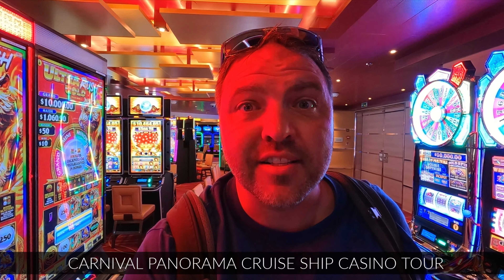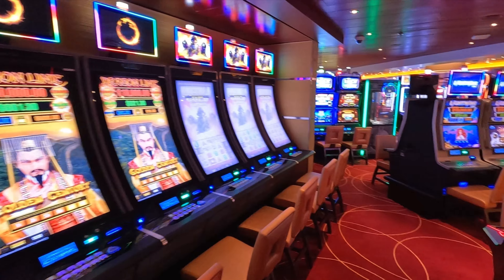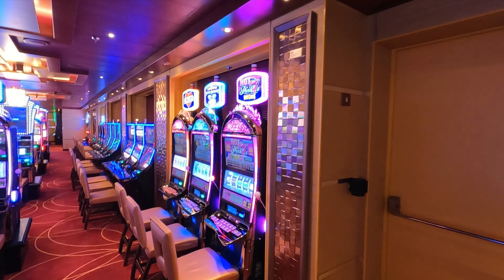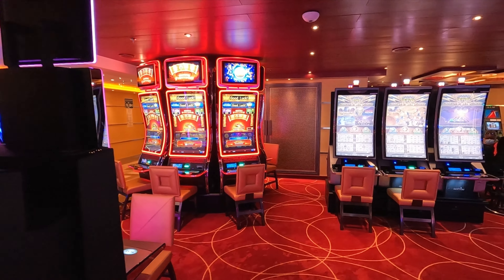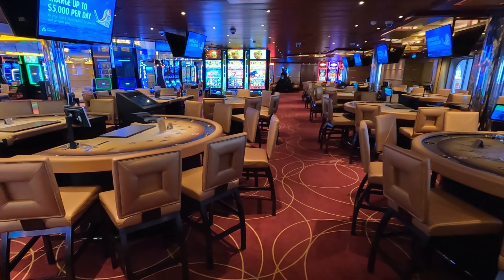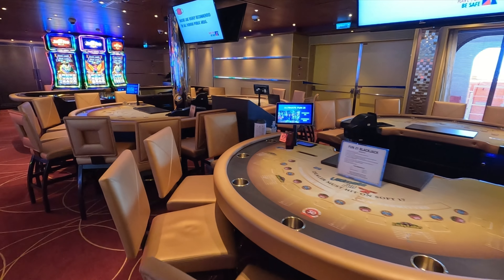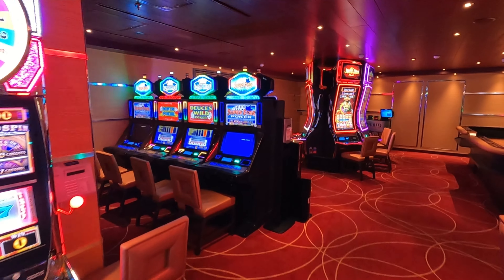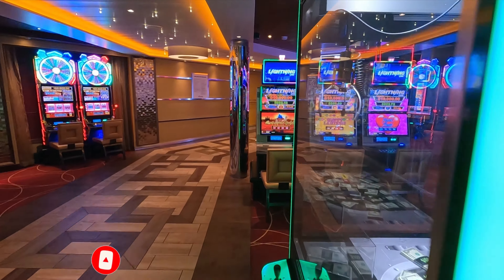Carnival Panorama Cruise Ship Casino Tour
Are you sailing on the Carnival Panorama and wondering what the Casino looks like? In this video, I will do a walk-through tour of the Carnival Panorama Casino. The casino on the Panorama is located on deck 4 and features many popular casino games and tables.